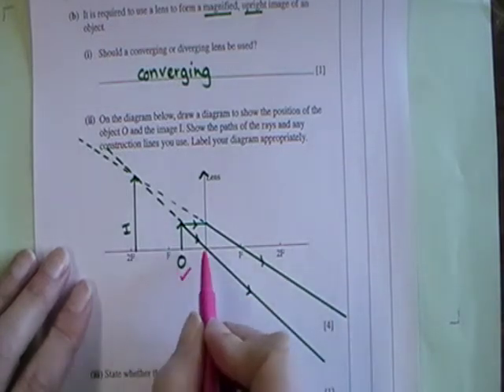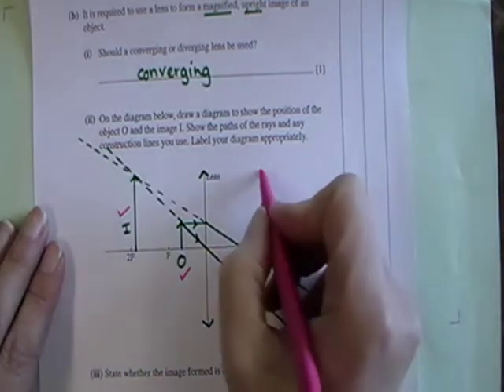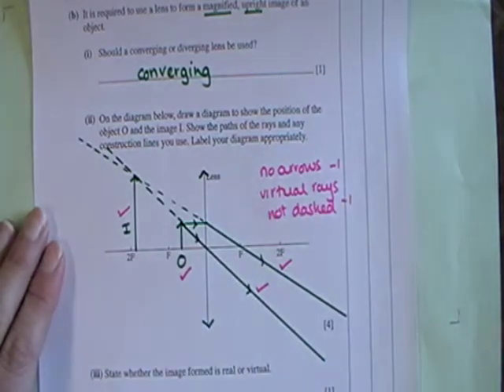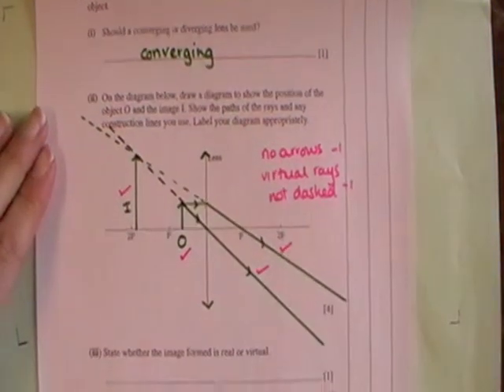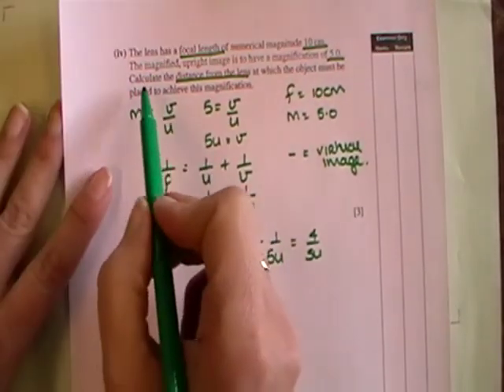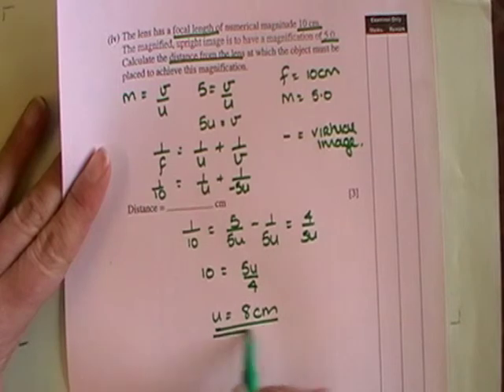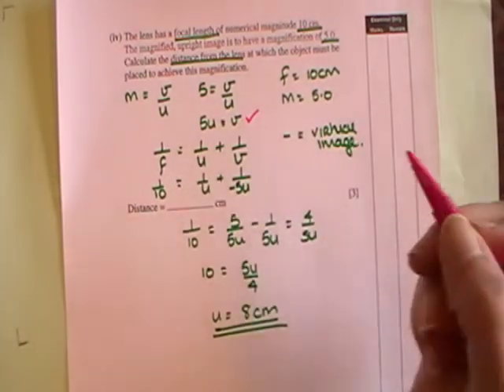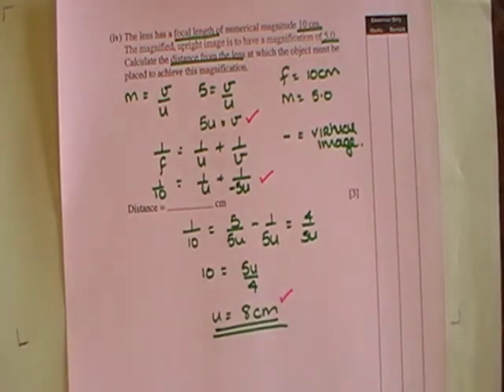AS2 Lenses Qu2 Jun 2007